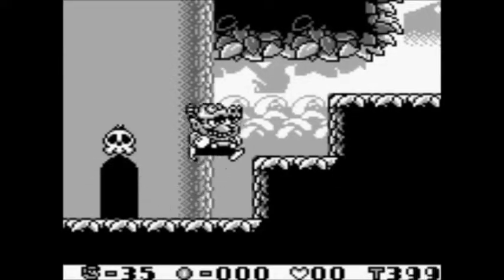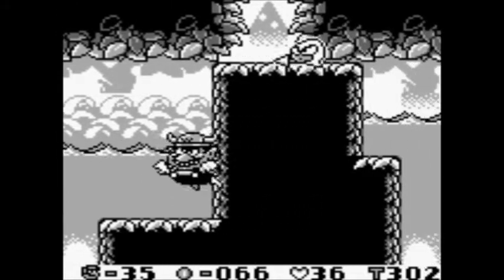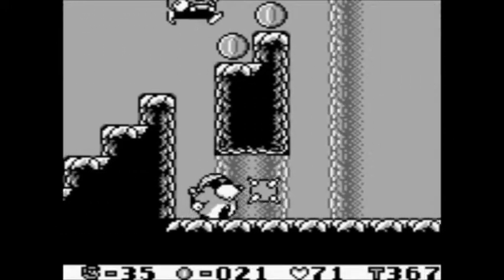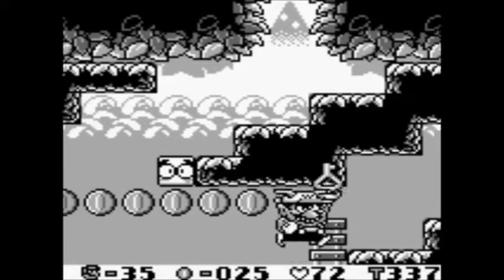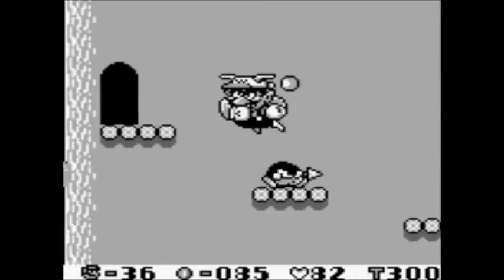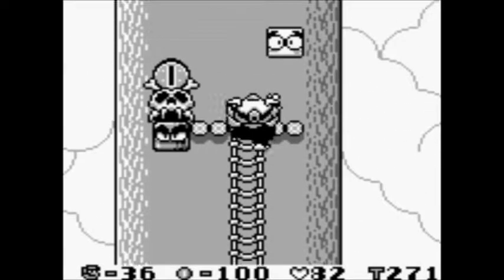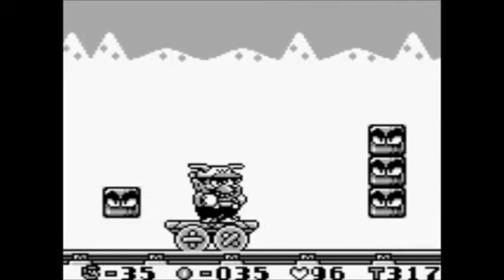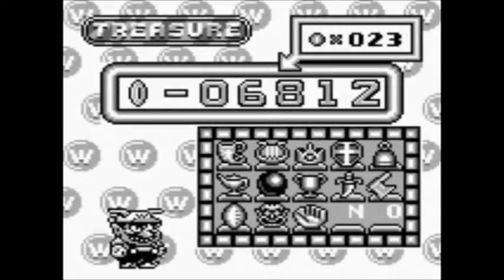Let's Play Wario Land: Super Mario Land 3 - Ep. 7 (I Ain't Afraid of No Ghosts)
Zoinks! Wario heads into the haunted Parsley Woods and does a little ghostbusting.